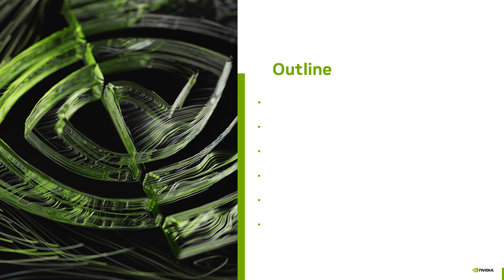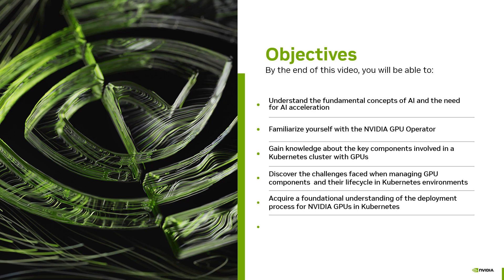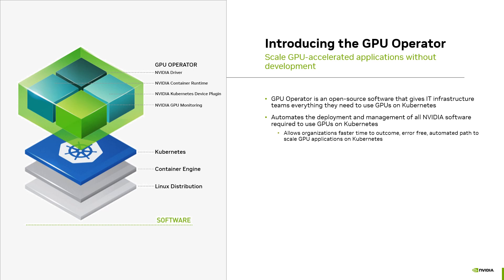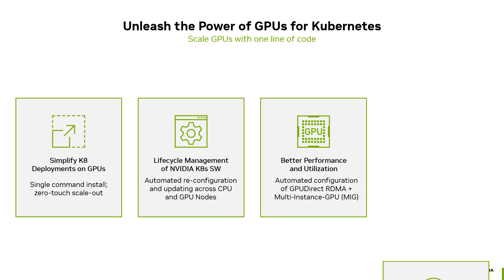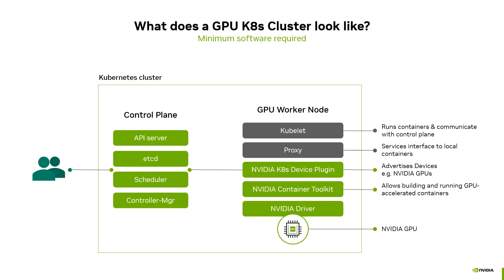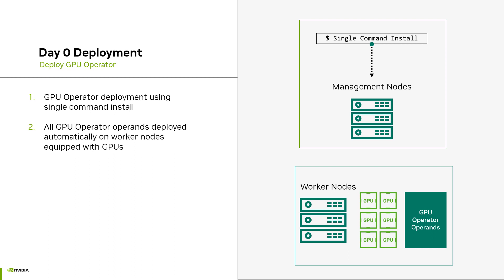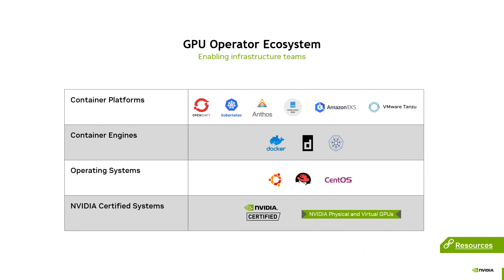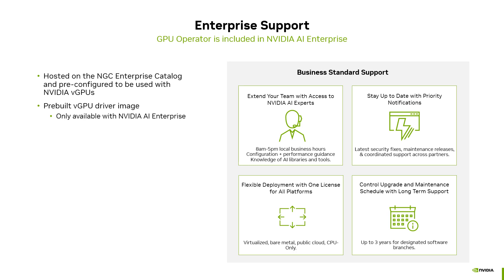NVIDIA GPU Operator Overview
Discover how NVIDIA GPUs are revolutionizing the world of AI by efficiently handling the exponential growth of data.
In this video, we deive into the role of Kubernetes as the leading platform for scaling GPU applications across industries.
Learn about the components of a Kubernetes cluster with GPUs and the challenges involved in managing and scaling these components. We introduce the NVIDIA GPU Operator, an open-source solution that automates software deployment and management for GPU utilization in Kubernetes. With its advanced features, compatibility, and numerous benefits, the GPU Operator simplifies GPU-accelerated applications on Kubernetes, enabling faster outcomes and making it an indispensable tool.
Join us to explore the power of NVIDIA GPUs and Kubernetes in transforming AI applications.